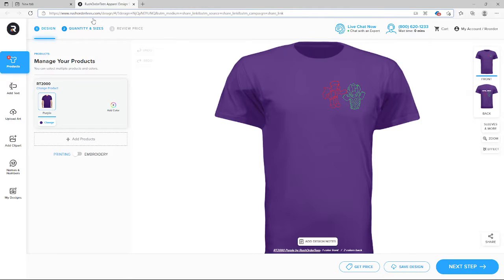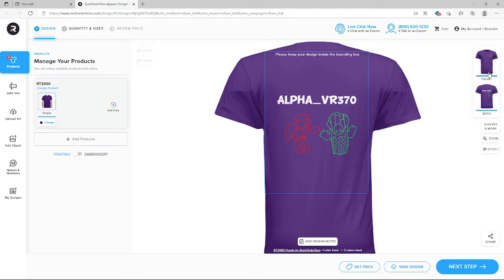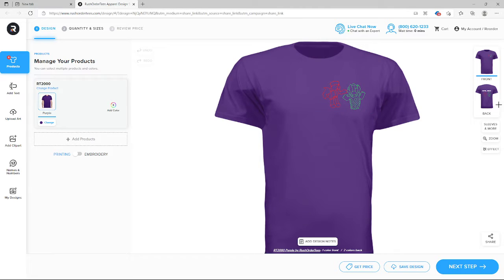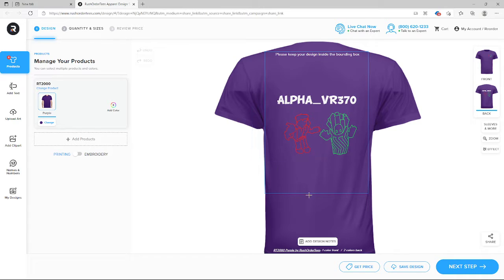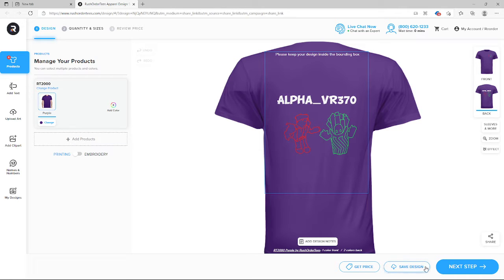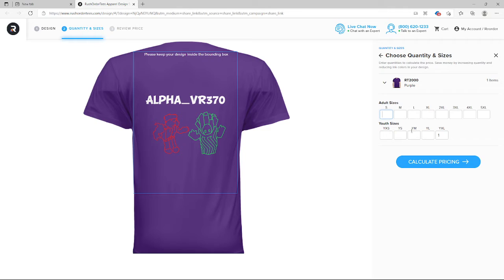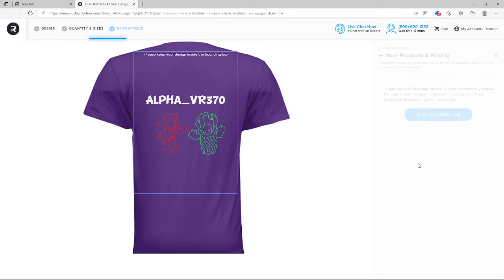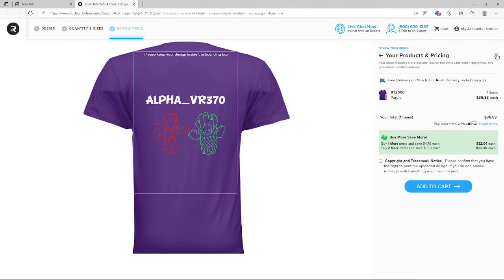THE MERCH IS PUBLIC!! How to buy for yourself!